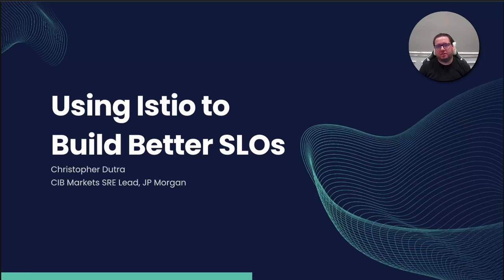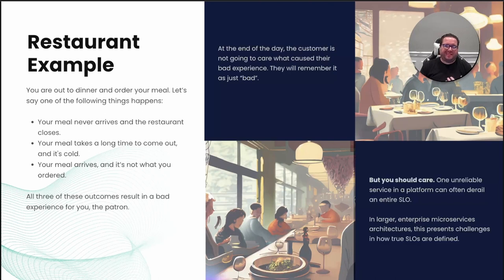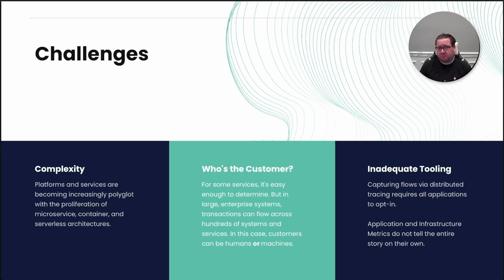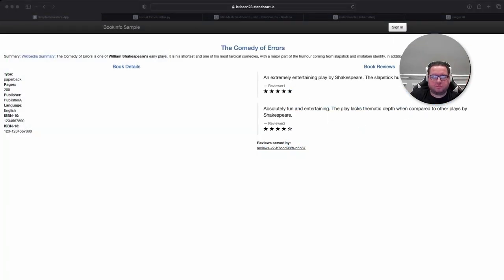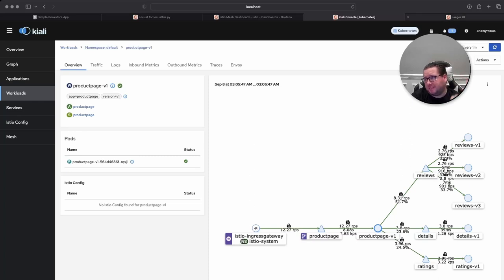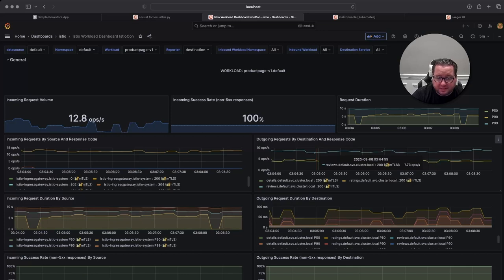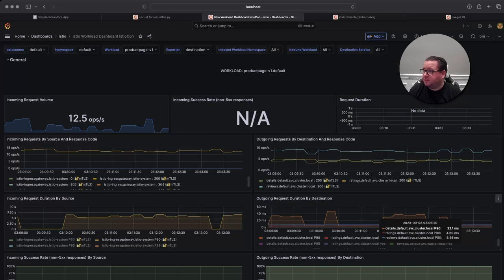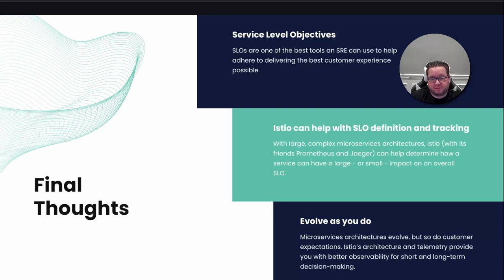Using Istio to Build Better Service Level Objectives - Chris Dutra, JP Morgan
One of the major tenants of Site Reliability Engineering is the usage of service level objectives (SLOs) to better understand customer and user expectations. However, massively distributed systems can (and will) lead to blind spots in SLO generation and adherence, which can delay detection and mobilization times in an organization’s incident response. One will find that not all SLOs are equal, and “customers” in service to service configurations can take on machine form. This presentation offers best practices for utilizing Istio telemetry and observability to best make use of constructing SLOs. We'll cover two use cases - traditional metrics and distributed tracing - and how in conjunction they can offer a clear, data-driven approach to managing the reliability of large-scale distributed platforms and applications.